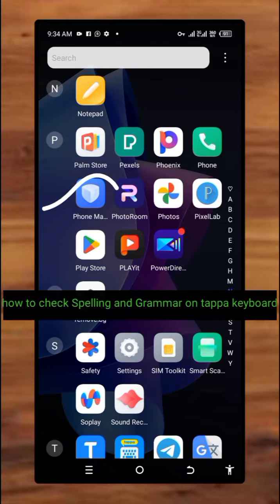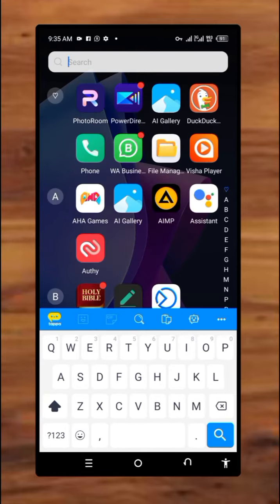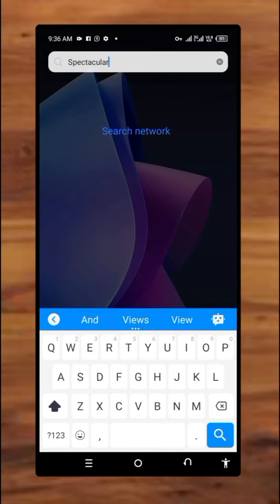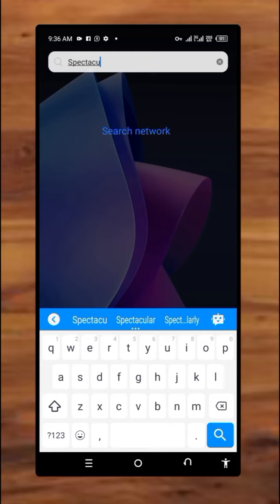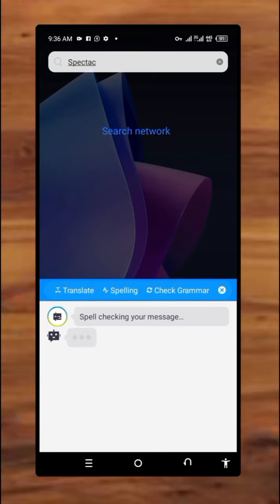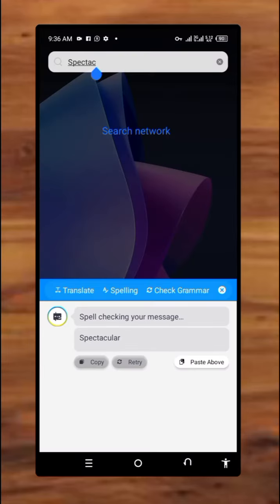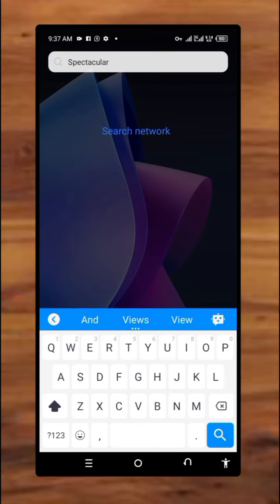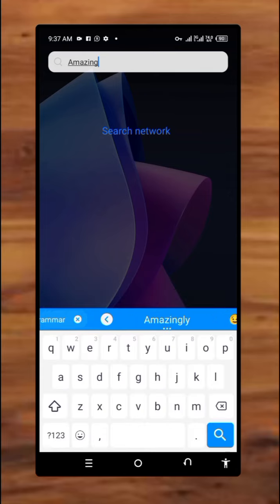How to Check Spelling and Grammar on Tappa Keyboard - Best AI Keyboard for Android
"Looking to improve your typing experience on Android? In this video, we'll show you how to check spelling and grammar using the Tappa Keyboard, the best AI keyboard available for Android devices. With its advanced artificial intelligence technology, Tappa Keyboard offers accurate auto-correction and suggestions that will help enhance your writing. Don't miss out on this essential tool! Try Tappa Keyboard today and take your typing skills to the next level.

gentle shadow videos_tech
ai tools
best ai tools